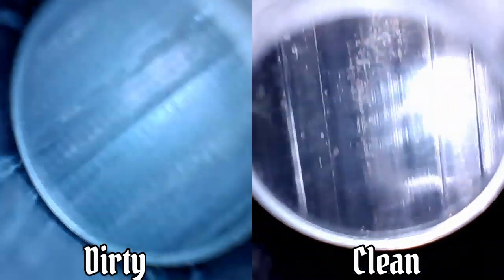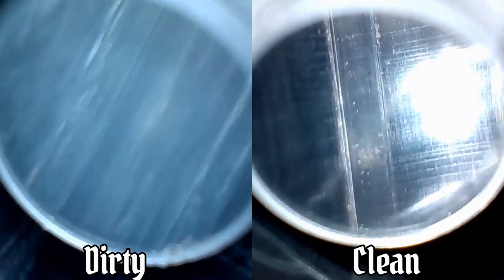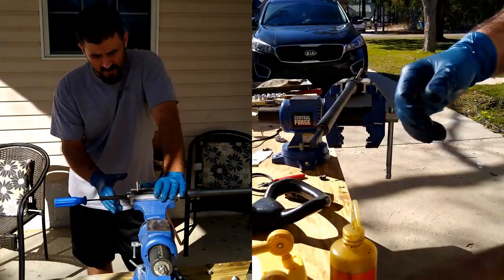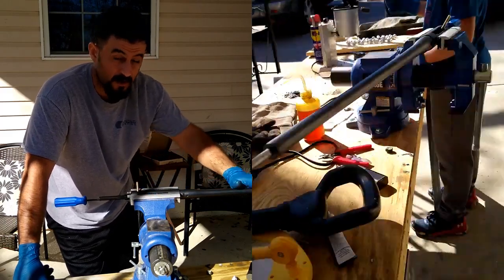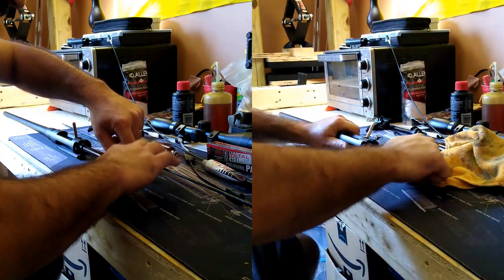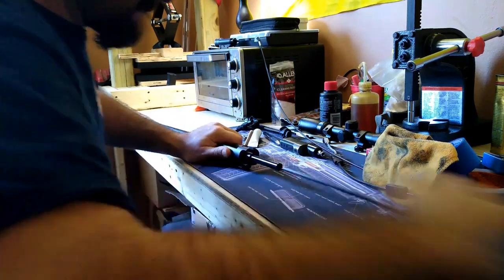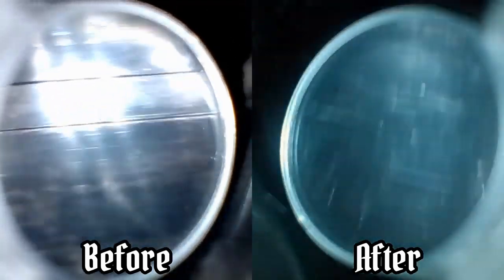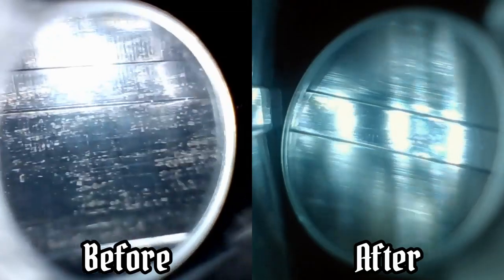How To Lead Lap A Barrel